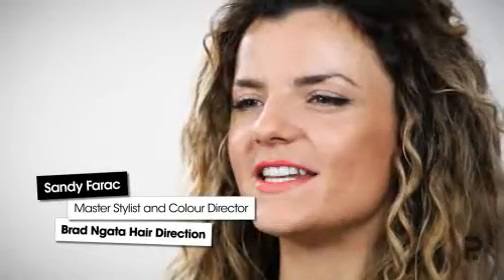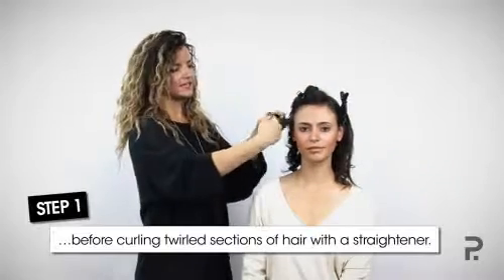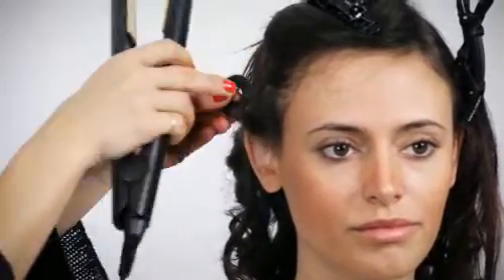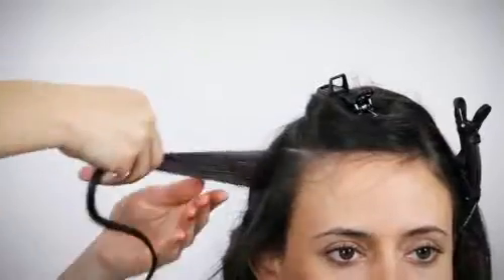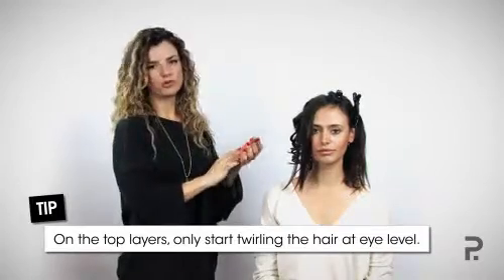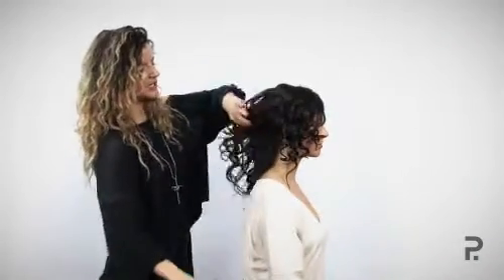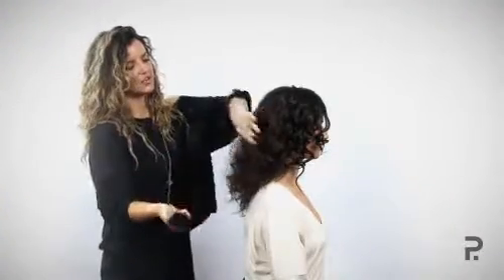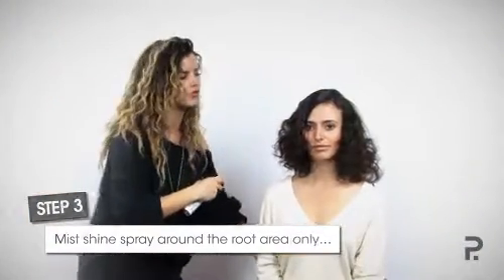How To: Badgley Mischka's '70 Hippie Curls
Sandy Farac, from Brad Ngata Hair Direction, Sydney, shows us how to channel our inner hippie chick with this stunning look.